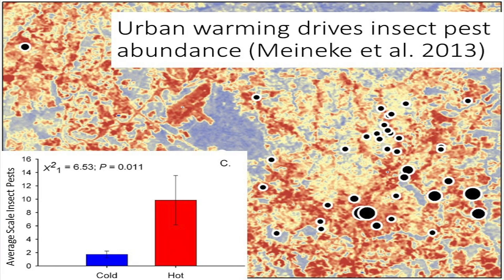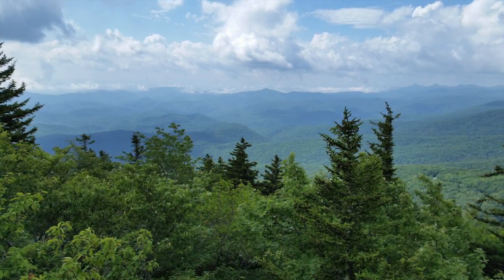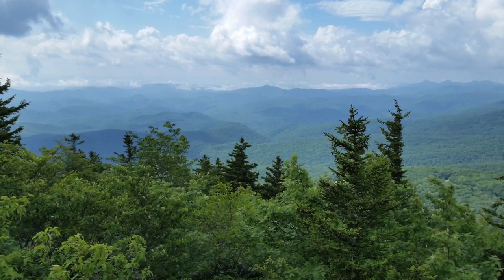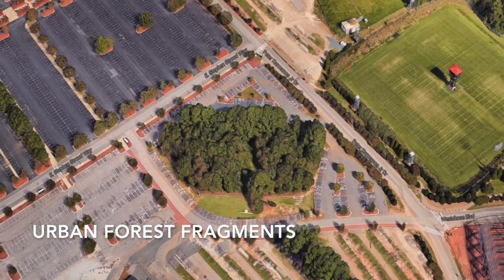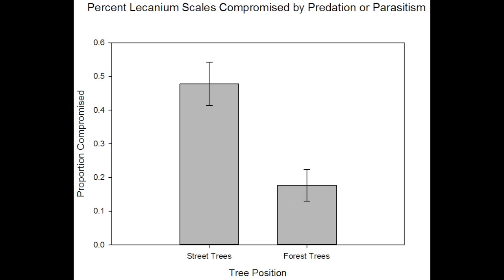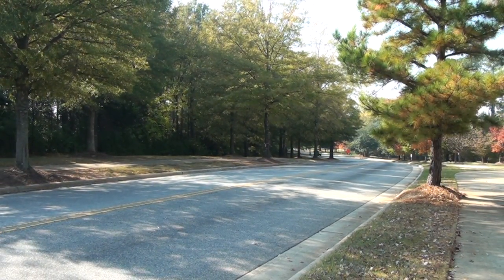Climate Change Impacts on Urban Tree Decline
This video was created by 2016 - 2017 Global Change Fellow, Larry Long, PhD student in Entomology at North Carolina State University, describing his research on climate change impacts on urban tree decline.